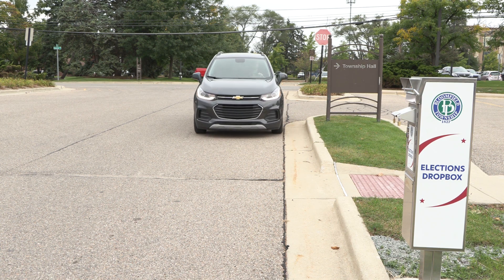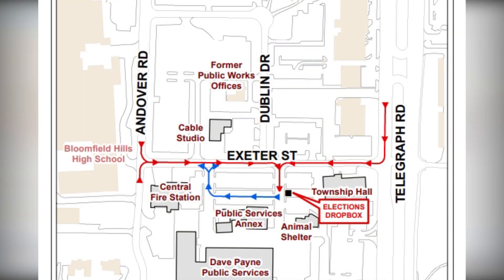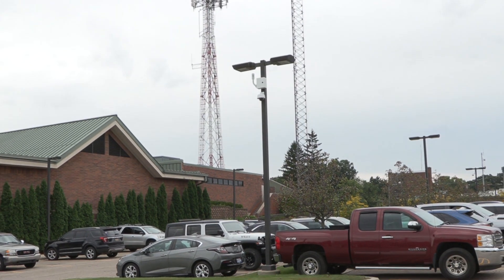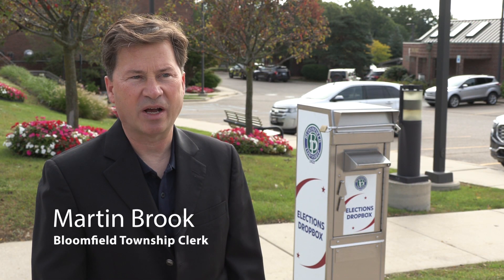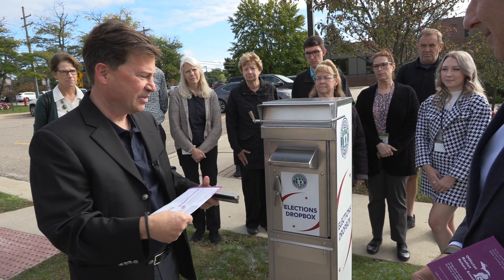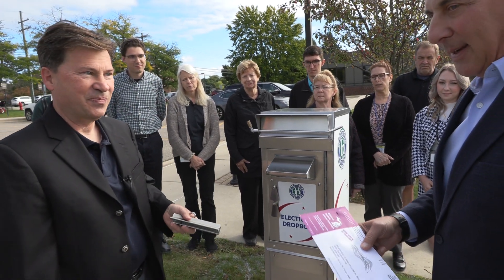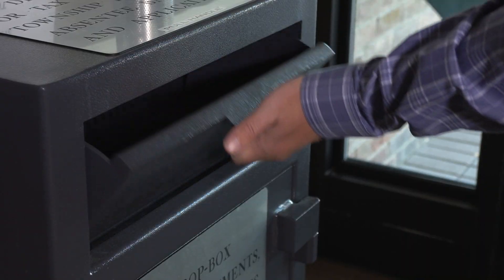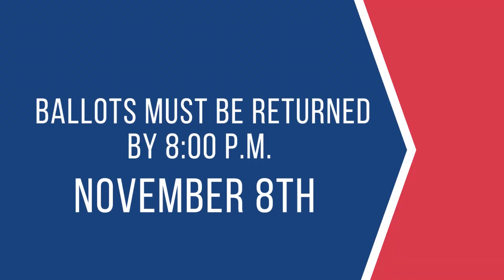Bloomfield Township 'New Election Drop Box on Campus'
The brand new drive-up Elections Dropbox can be found at 4200 Telegraph Road near Township Hall. Follow signage on Township campus to access the box off of Exeter Road. This dropbox and two security cameras were funded entirely through the Michigan Department of State's 2022 Elections Security Grant.

Residents can still use the 24/7 dropbox in the lobby of Township Hall or drop off at the Clerk's Office during regular business hours.